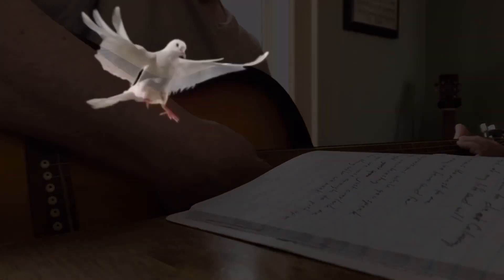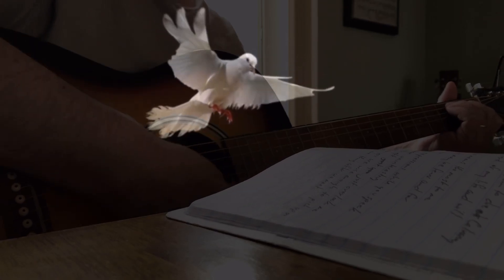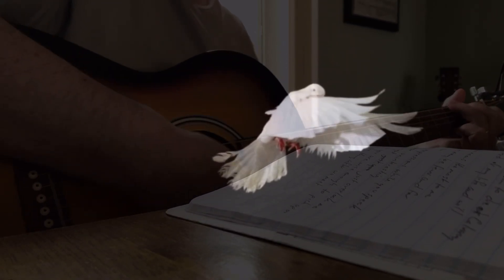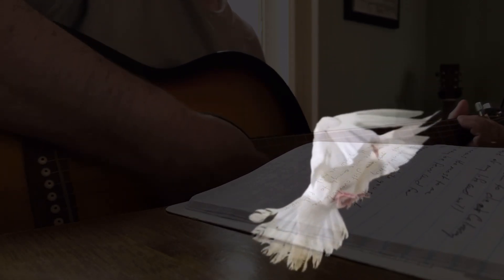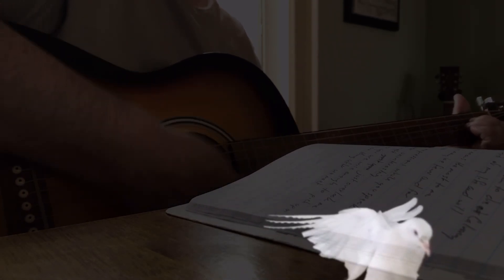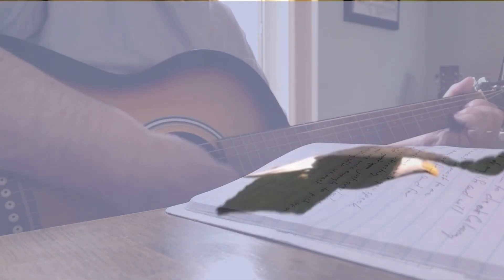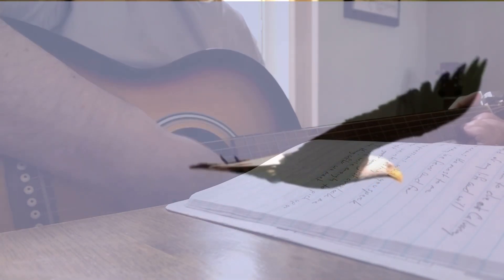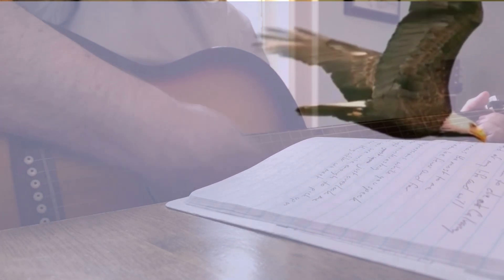Aimlessly Up In The Sky © Original Song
For the best deal on new audio equipment, guitars, or any other musical instruments, click on the following link
1-When I am perplexed, troubled, and scared
I look up overhead and see a blackbird in the air
With eyes as dark and empty as my sickly mind
Flying aimlessly up in the sky
2-When I am melancholic and in despair
I look up overhead and see a bluebird in the air
Revealing my feelings by his tone and in his cry
3-When I am angry, sullen, and seeing red
I look up in the sky and see a redbird overhead
It’s beauty makes me realize my frame of mind is unwise
While he flies aimlessly up in the sky
4-When I am feeling clean, innocent, and fair
I look up in the sky and see a white bird in the air
It’s cooing is as soothing as the gentleness I feel inside
5-All of the feathers of flight and the songs that they sing
Have a way of bringing light and giving new meaning
To our attitudes and platitudes pertaining to this life
While they all playfully fly aimlessly up in the sky…